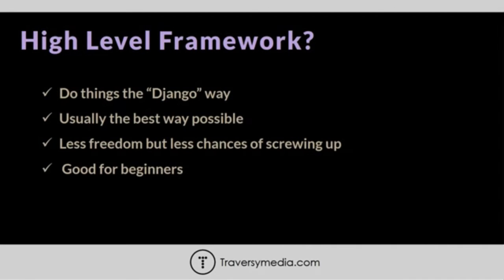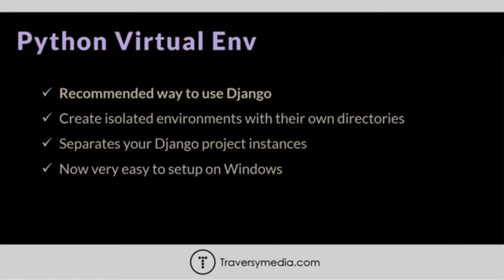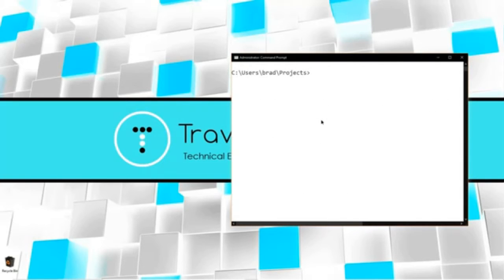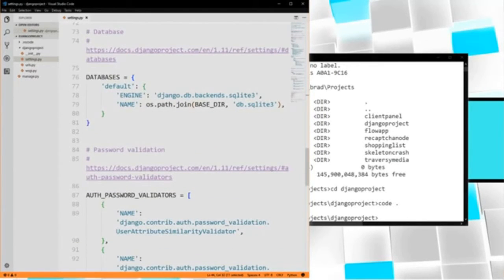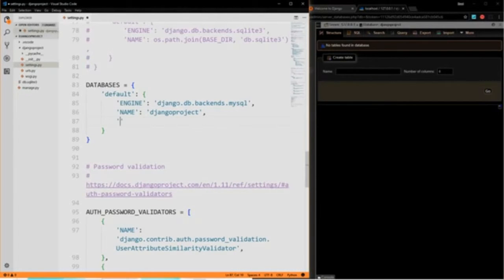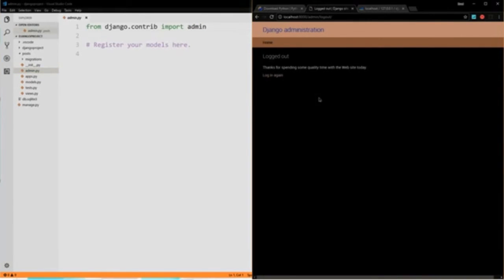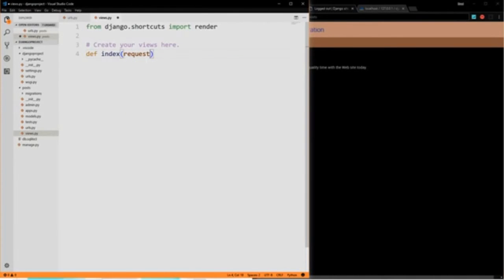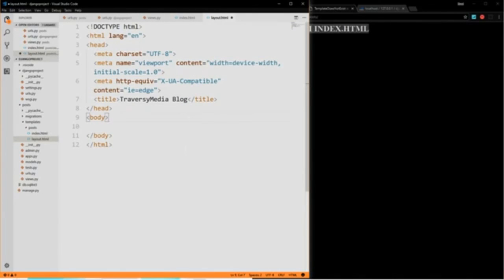Python Django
DJango COding